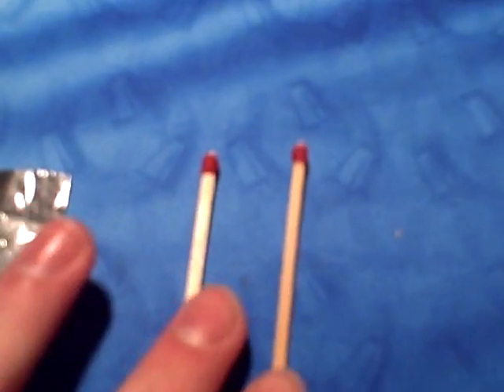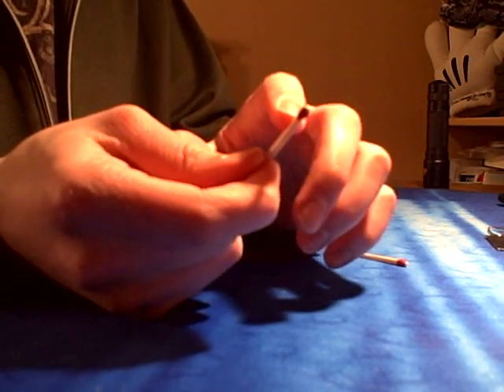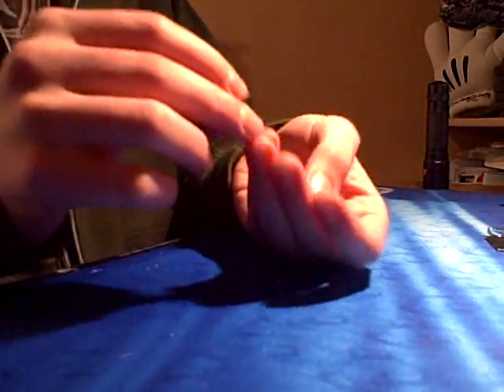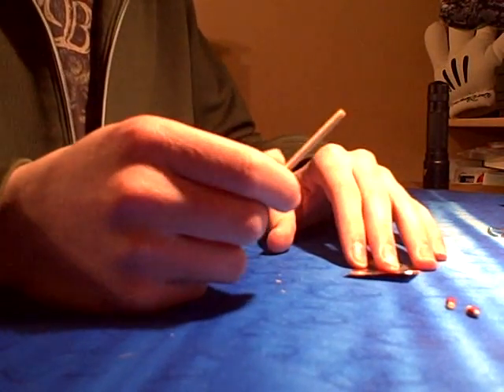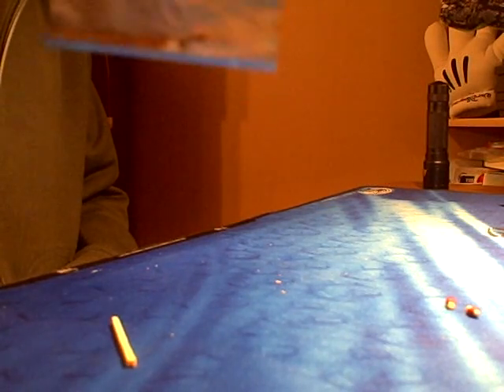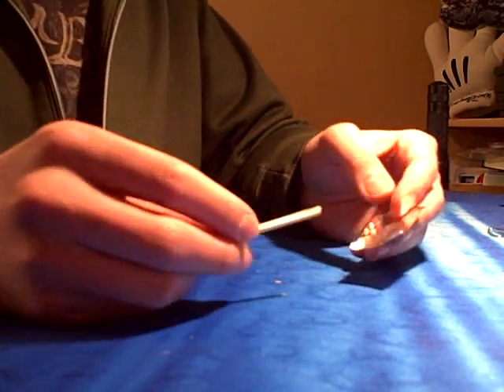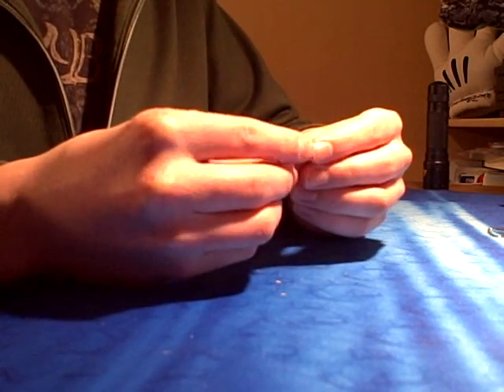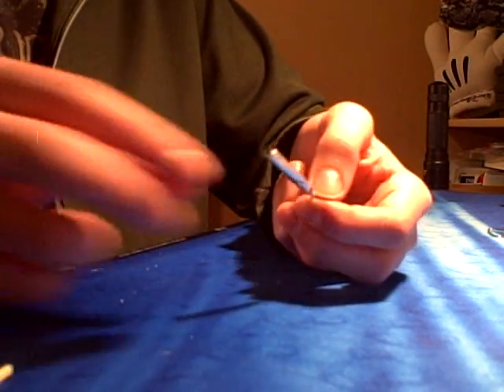How to make the BEST match rocket!!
this is a very good and easy to make match rocket.